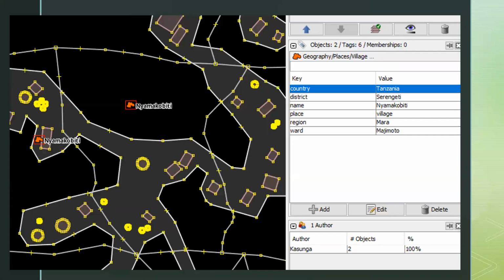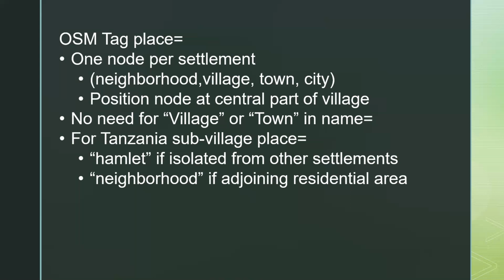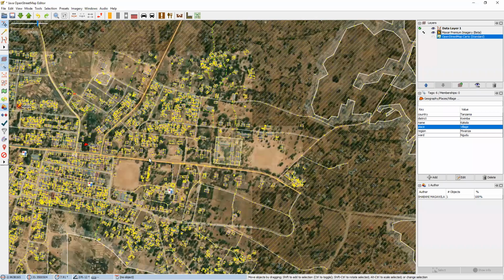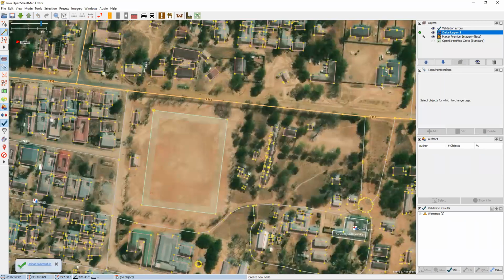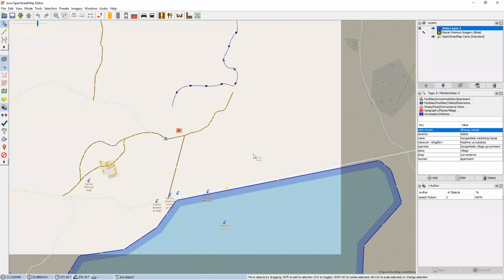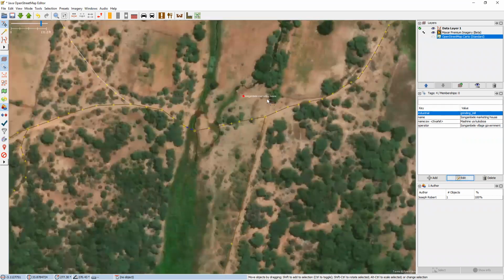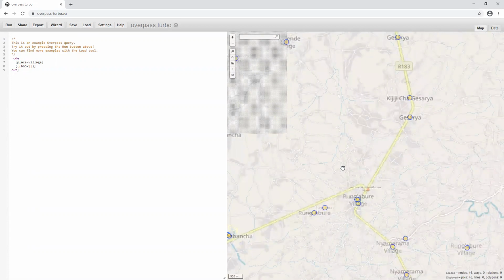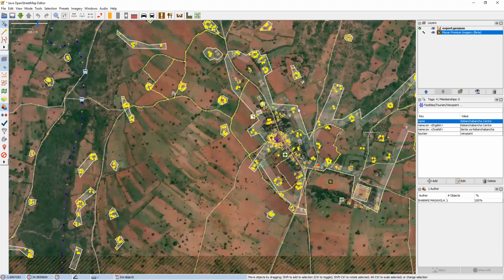Improving Tanzania Village mapping in OSM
Presentatation by Emmor Nile, Feb2021